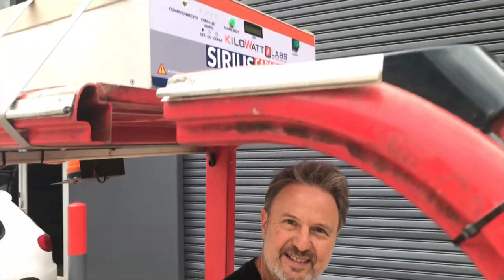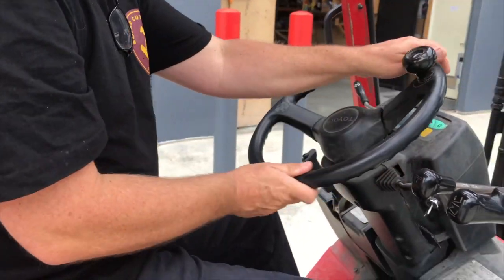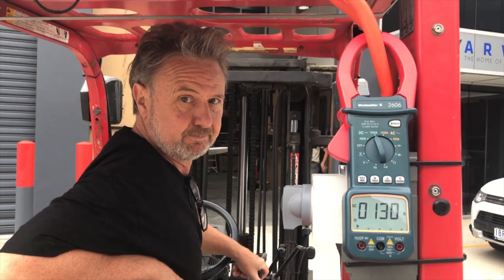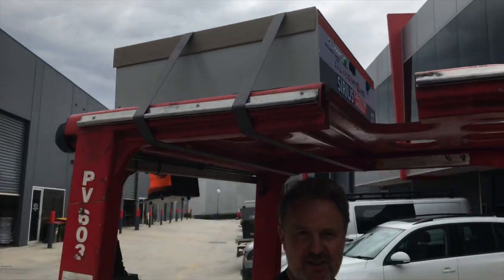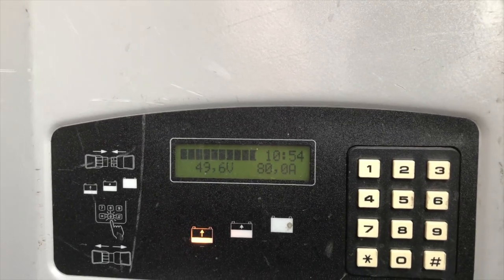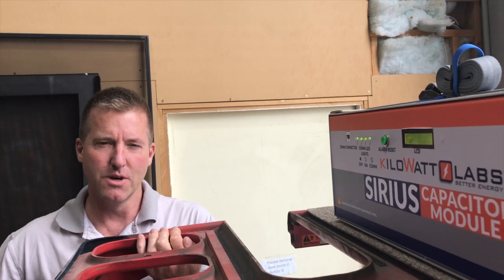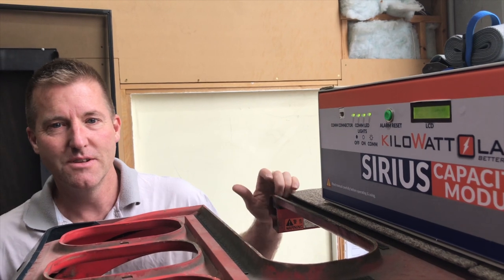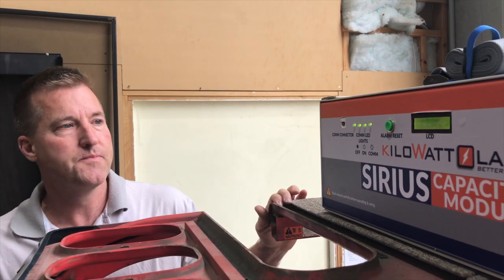Super Capacitor Powered Forklift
Kilowatt Labs 3.5kWh super capacitor used to power a standard forklift